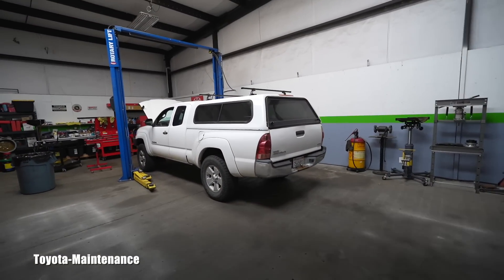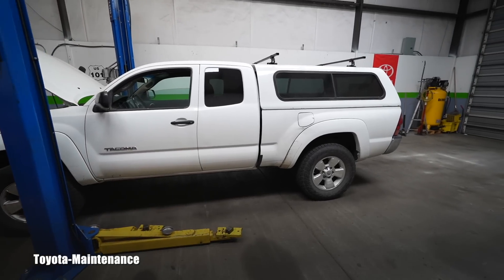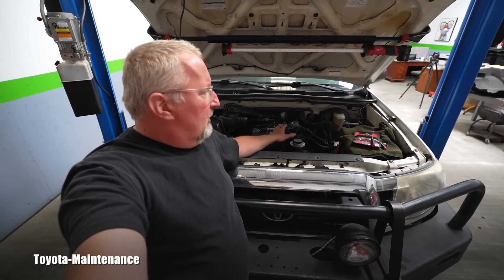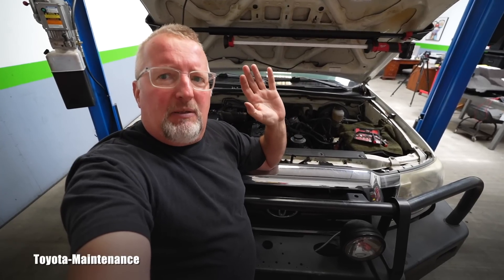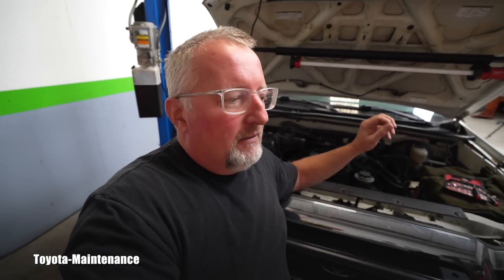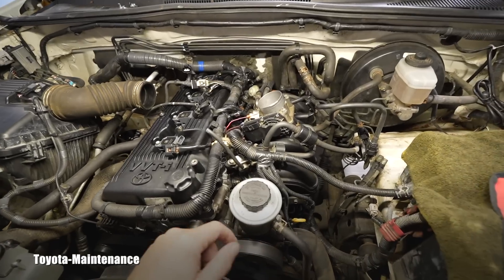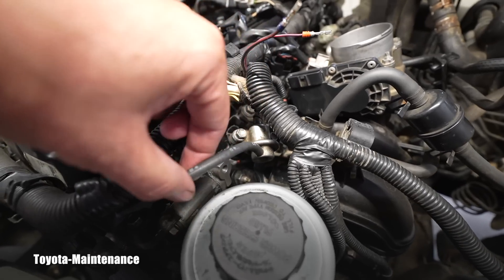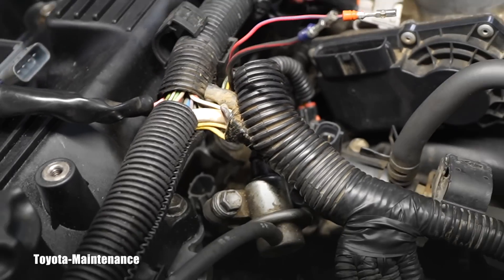Toyota 2TR-FE Engine Misfire Cylinder 1 code P0301 Diagnosis Repair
Mysterious Misfire Cylinder 1 Diagnosed, Repaired